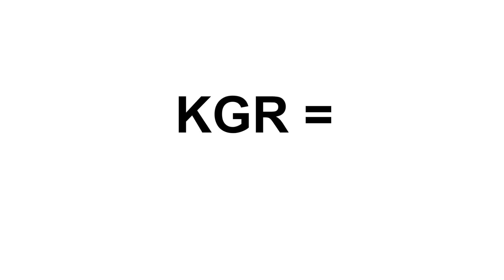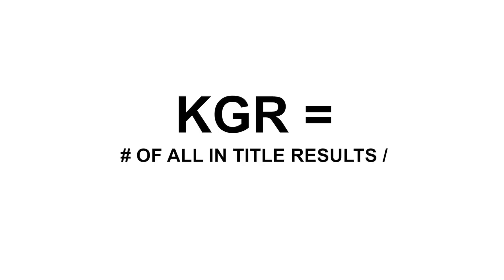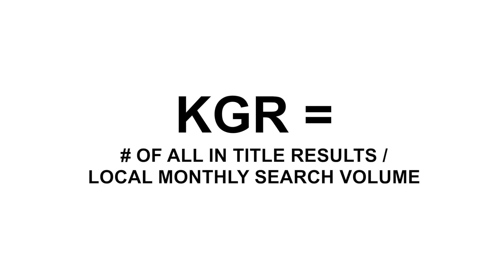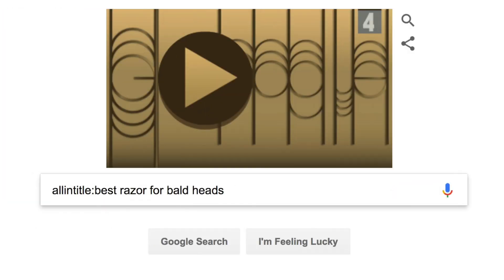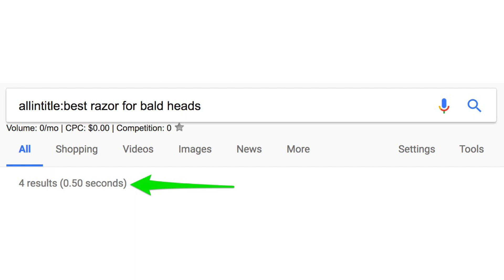Keyword Research Amazon Affiliate Niche & Authority Sites Keyword Golden Ratio [for PASSIVE INCOME]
See how I'm able to rank niche sites in days using smart keyword research that's data driven. I use this method for all of my niche websites and I'm able to drive free traffic from Google.

About Niche Site Project Can you make Full-Time Income with Amazon?

I found a great KW but the volume is over 250, should I still write a post?